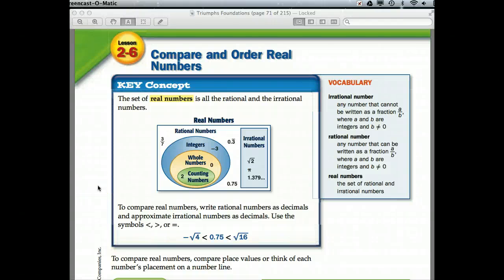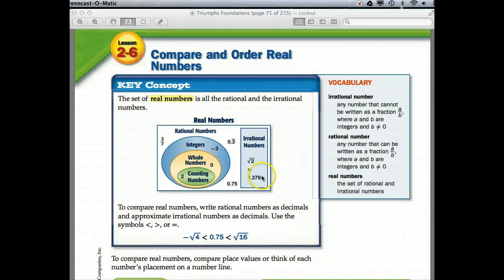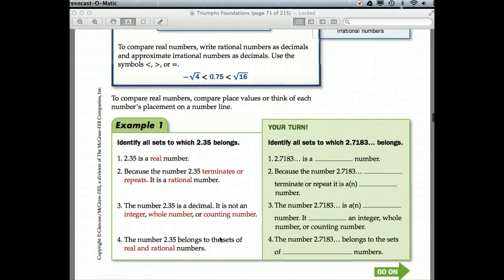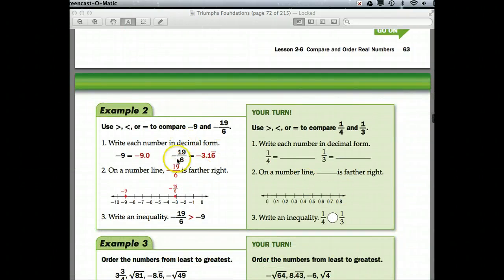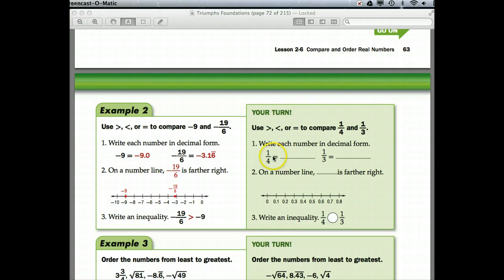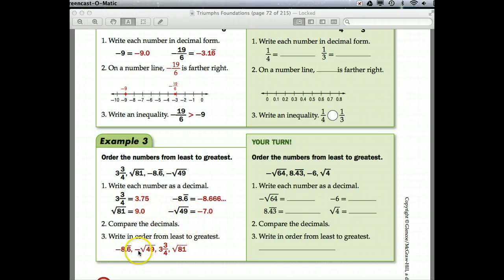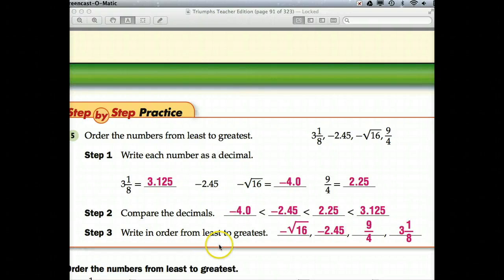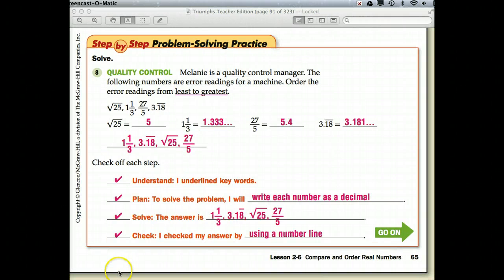Compare and Order Real Numbers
MTG 2.6 Compare and Order Real Numbers